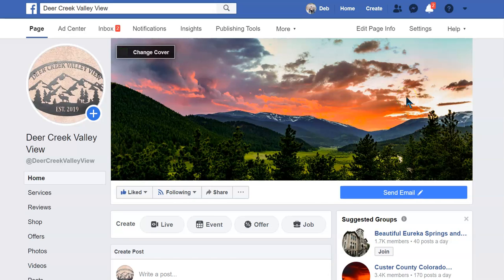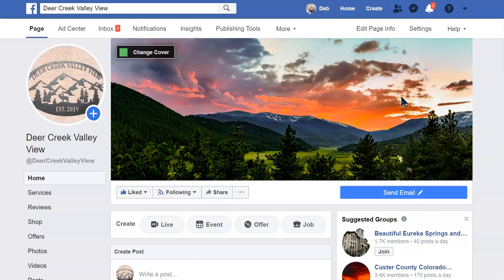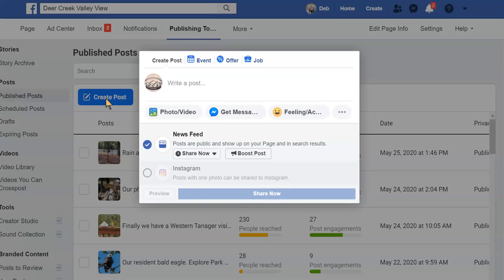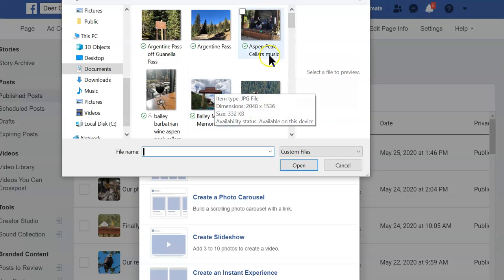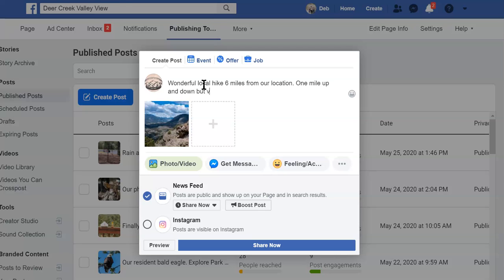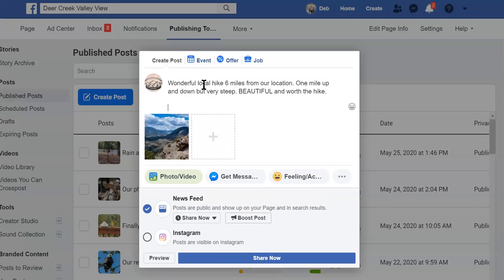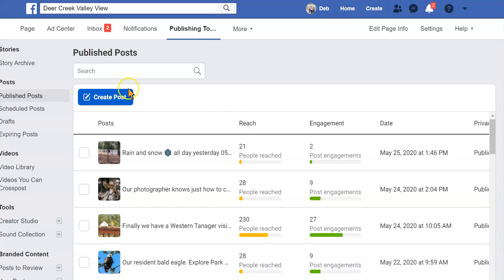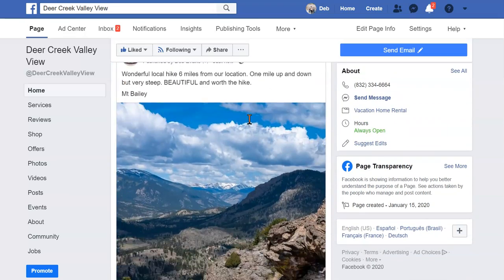Posting to Facebook and Instagram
Using the publishing tools in Facebook you can create a post that will populate to both Facebook and Instagram. You can not schedule the post if you select Instagram. At this time 05/29/2020 you must select "share now"